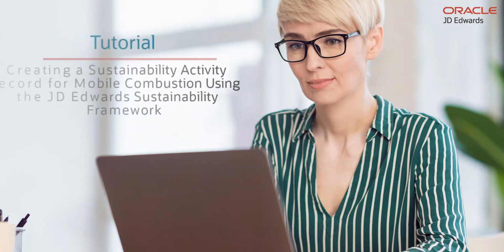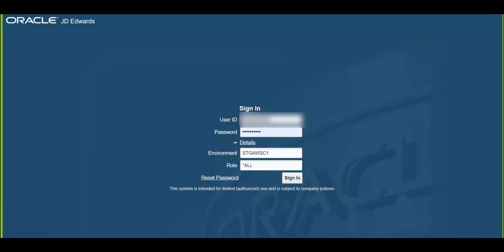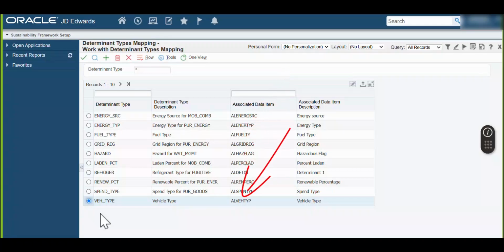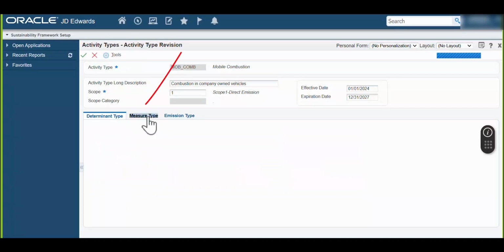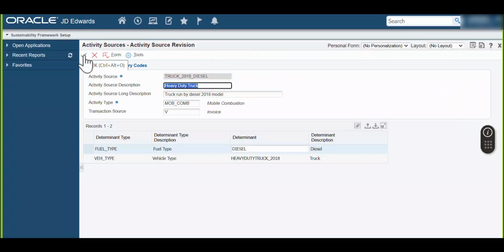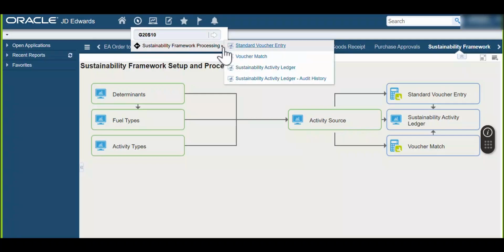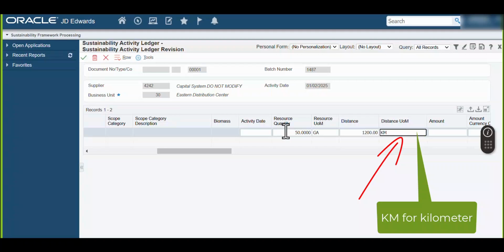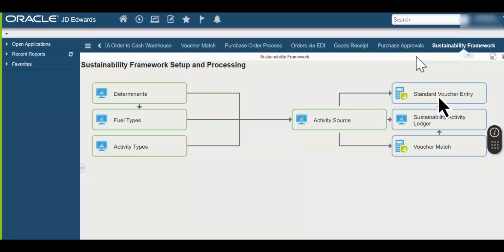Creating the Sustainability Activity Record for Mobile Combustion via Sustainability Activity Ledger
This tutorial video demonstrates how to create the sustainability activity records for mobile combustion using the Sustainability Framework system.